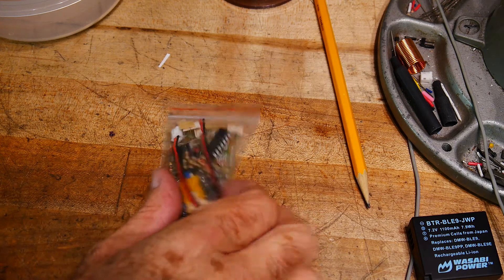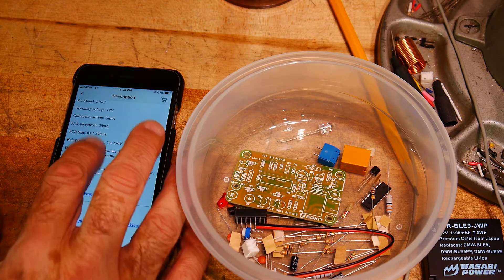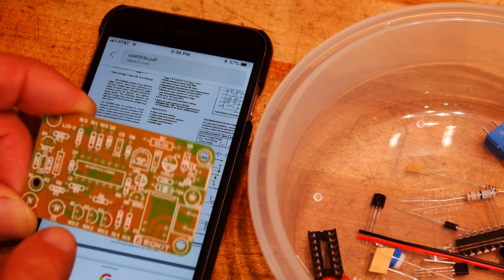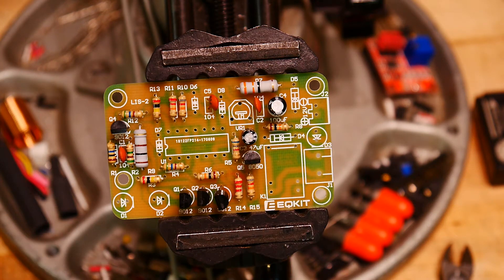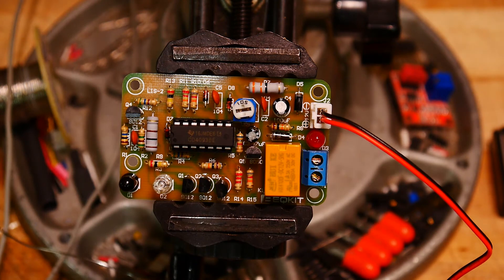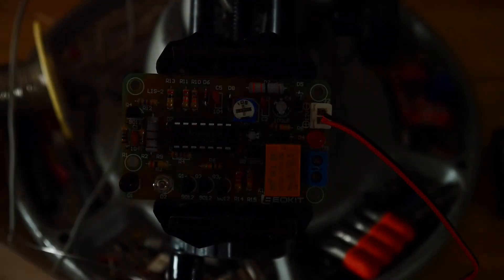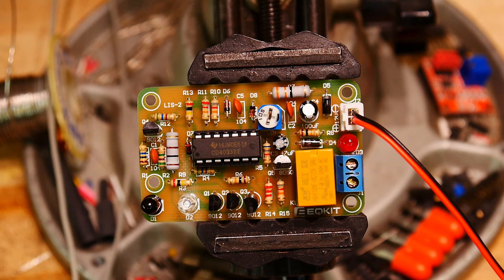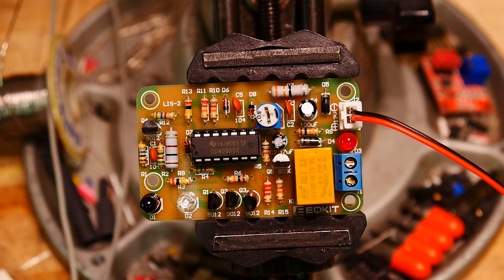#195 IR DIY kit emitter detector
episode 195
building and testing